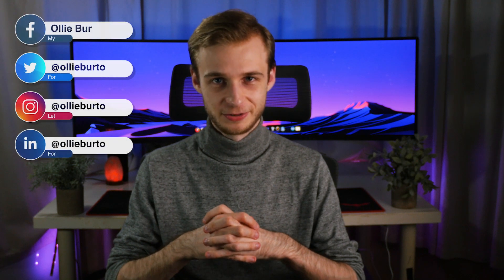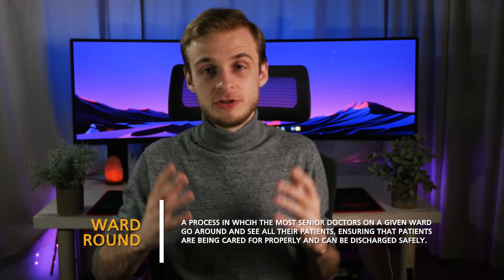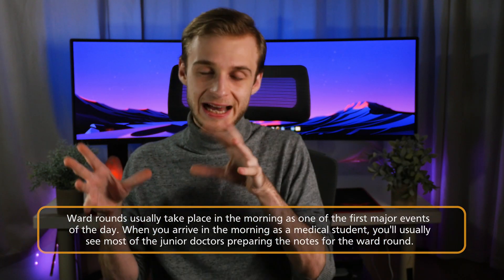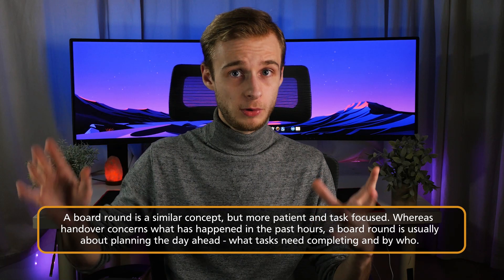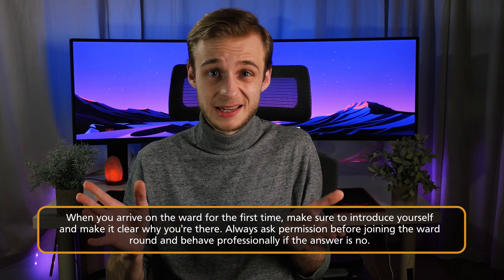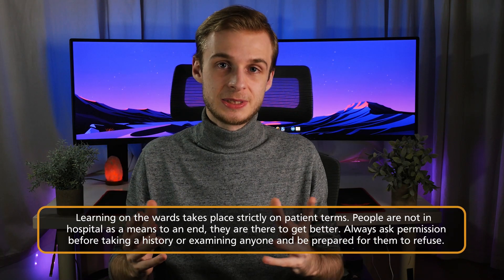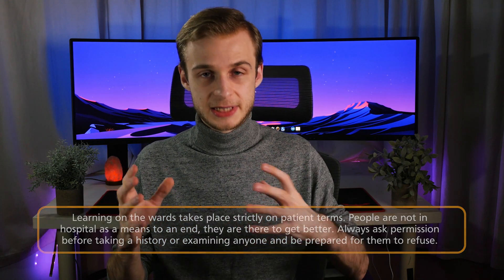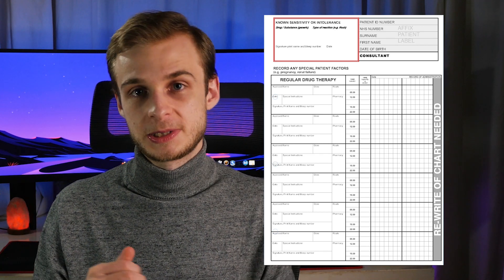Ward Rounds, Handover & PIMPing | Your Life at Med School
Hey all. I'm at the end of my medical school journey now, and I thought it might be helpful to try and go over the core experiences you'll go through when you arrive and become medical students yourselves. This one is all about the ward round!